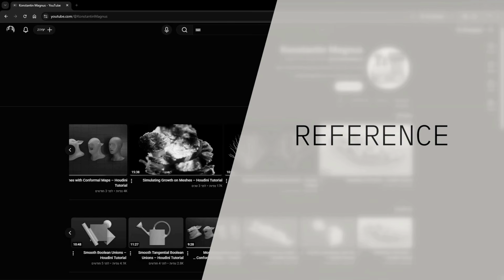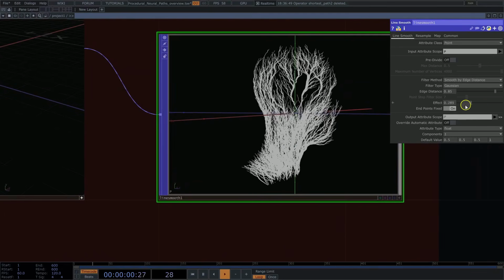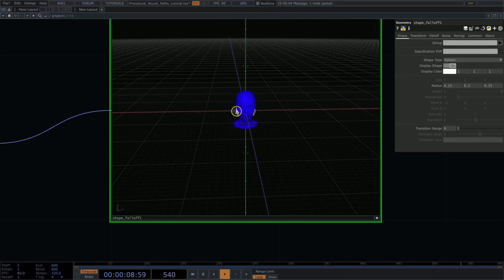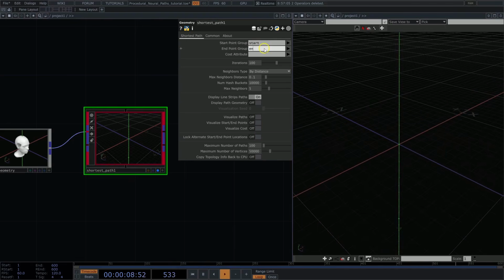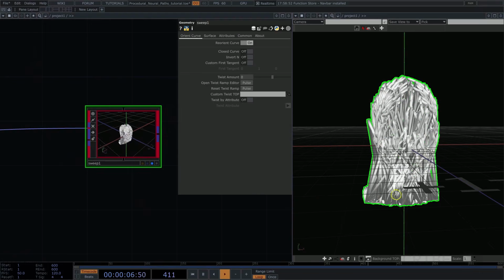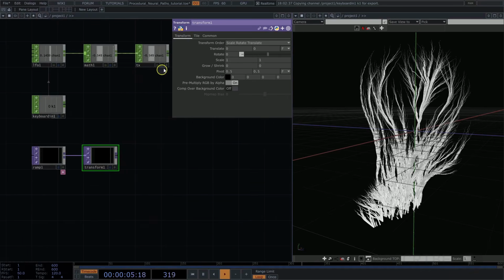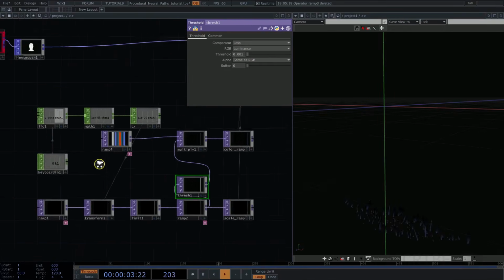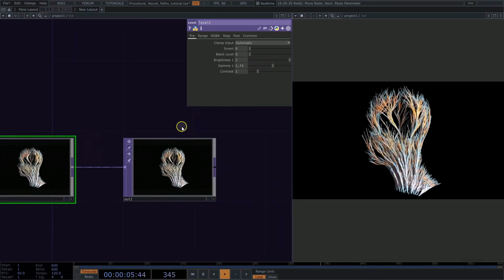How to Build Procedural Neural Paths with POPX - TouchDesigner Tutorial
We grow procedural neural paths through a 3D head in TouchDesigner using POPX. Points scattered inside the head are wired together with the POPX Shortest Path solver, smoothed, and swept into colored tubes. Animated ramps drive scale and color along each path, so the network grows in, tapers, and dissolves over time.

Chapters
00:00 Intro
00:18 Reference
01:18 Overview
04:32 How to get POPX
05:12 Path geometry
09:13 Shortest path
12:25 Sweep
20:20 Rendering
22:56 Outro